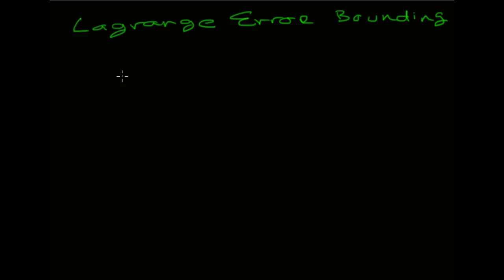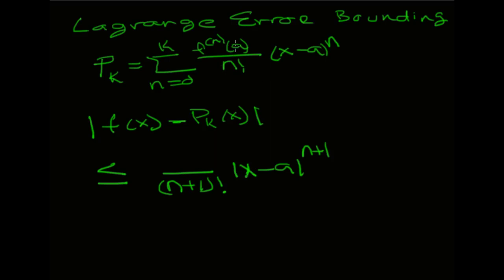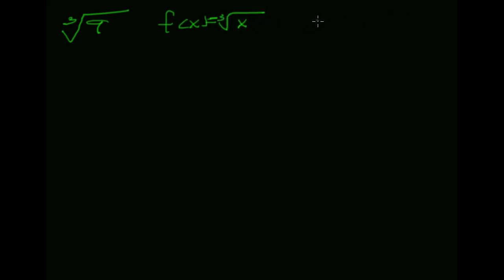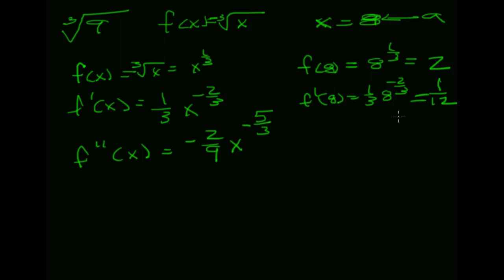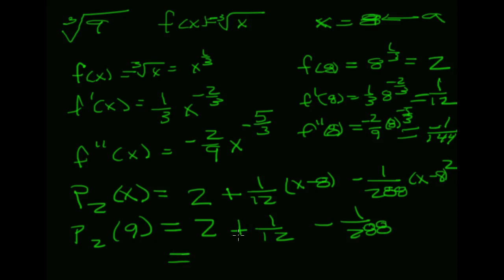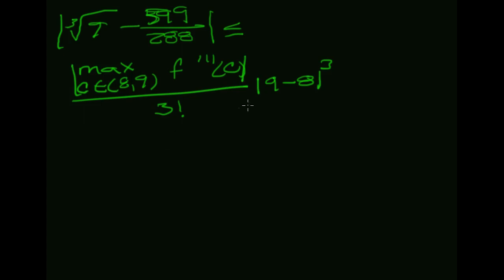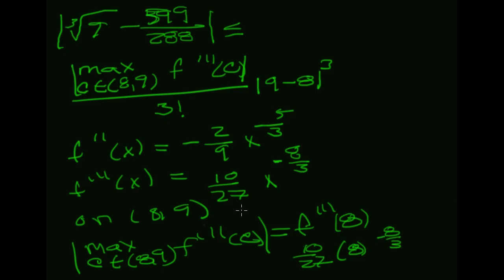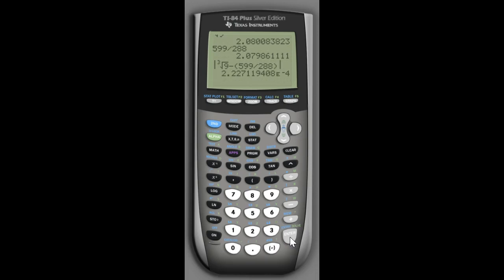Lagrange Error Bounding